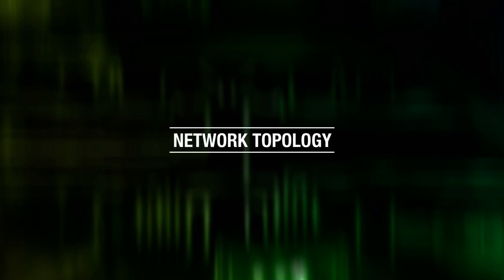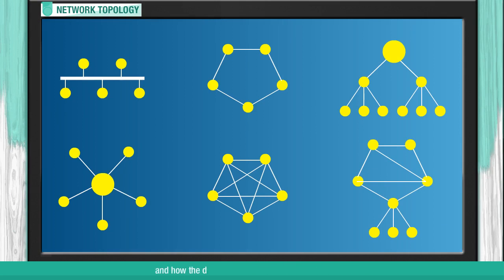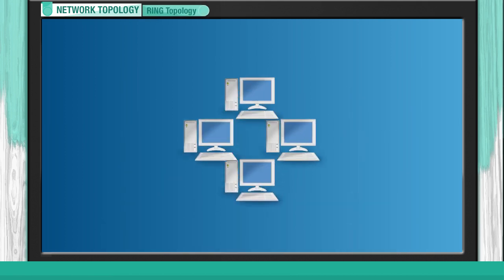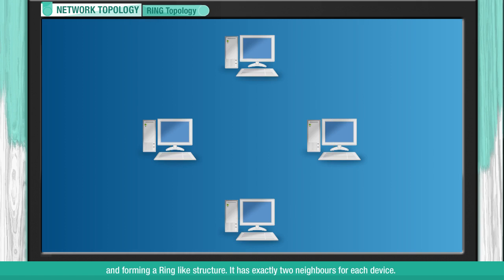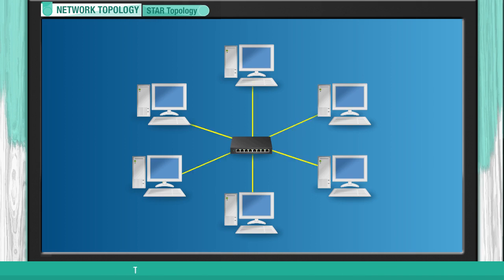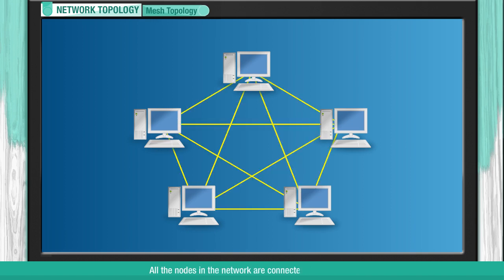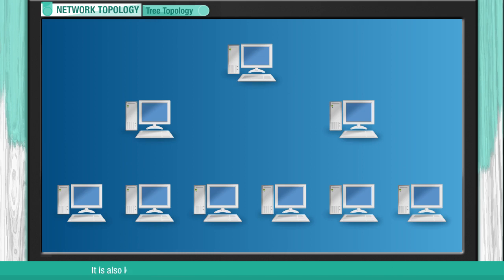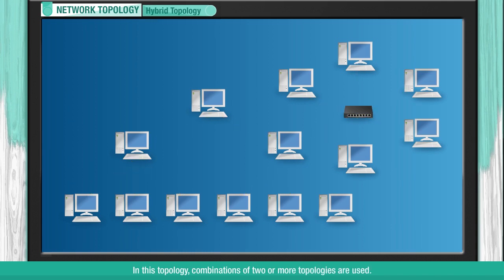Network Topology || Layout of networks || Class-8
"This video by Digi Nurture talks about Network Topology. Topology refers to the physical or logical layout of a network. The video is communicated in English.